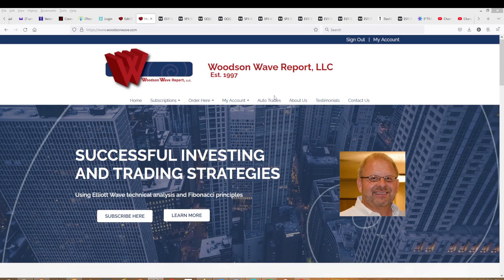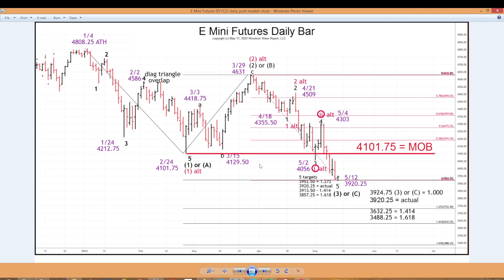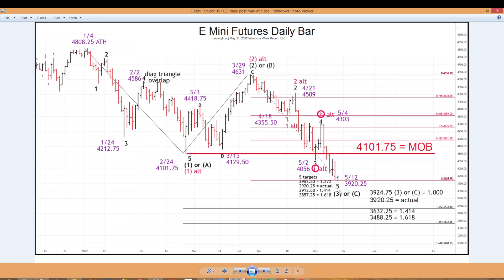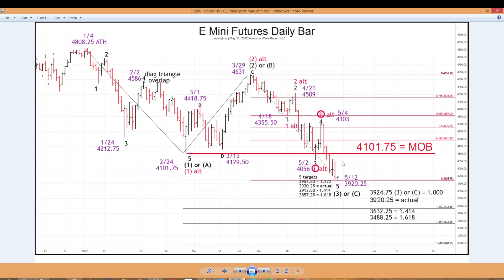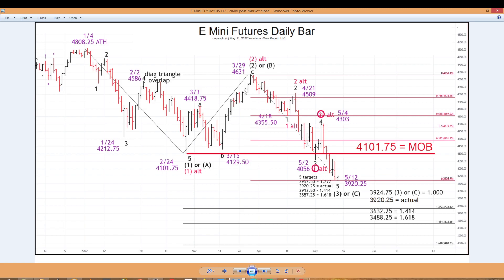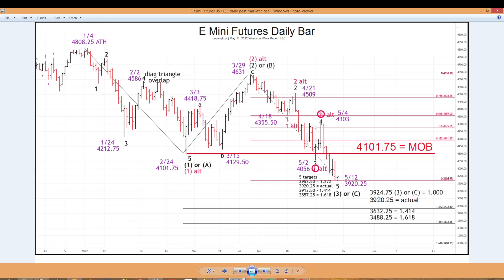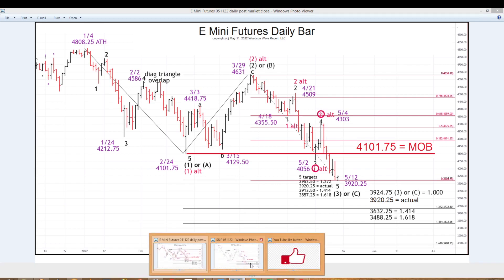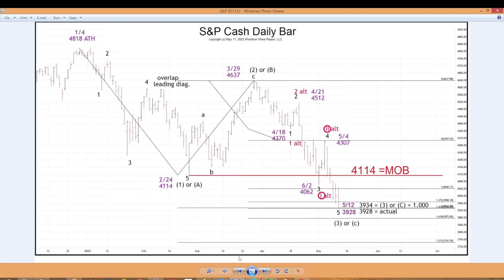051122 Fibonacci Elliott Wave price and time analysis ES, SP500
051122 Fibonacci Elliott Wave price and time analysis ES, SP500